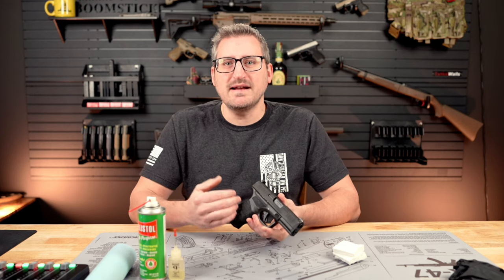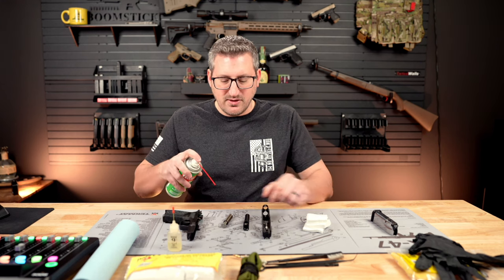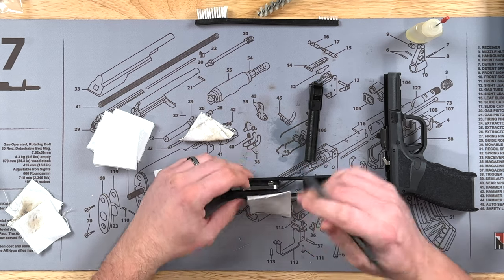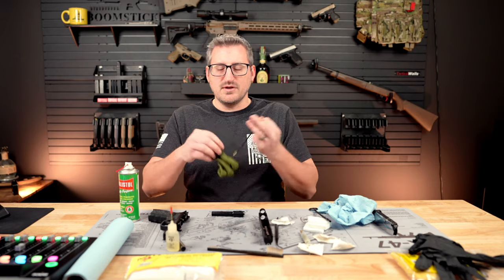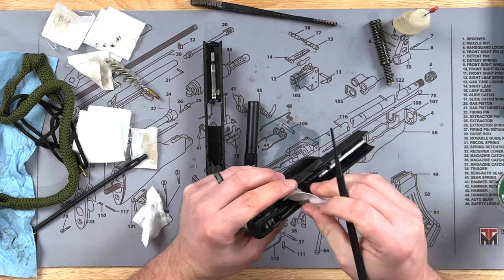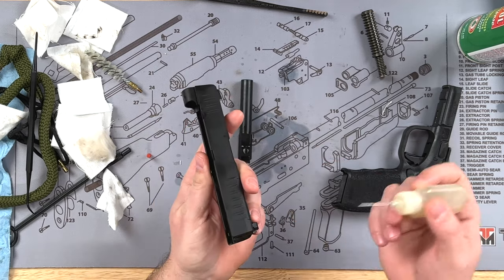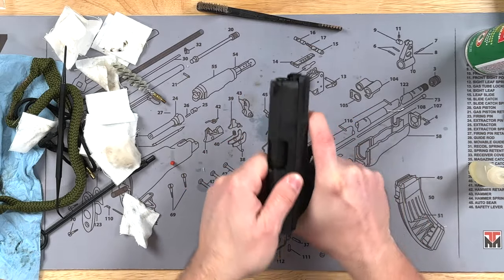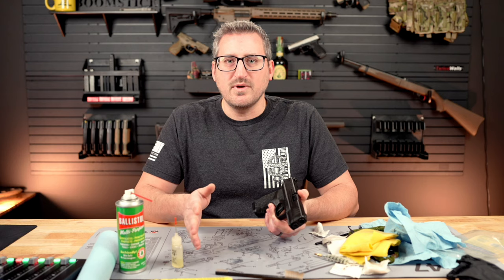How to Clean a Springfield Hellcat (Pro)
In this video, I show how to field strip, clean and lubricate a Springfield Hellcat series pistol.

Some cleaning items I use:
Ballistol Multi-Purpose Oil, Aerosol spray, 6 oz
Ballistol Multi-Purpose Can Lubricant Cleaner Protectant 16 oz
Breakthrough Clean Technologies Battle Born HP Pro Oil - 2oz
Breakthrough Clean Gun Cleaning Kits
Tipton Firearm Cleaning Pick Set
Lyman 6 Piece Pick & Brush Gun Cleaning Kit Brass/Nylon, Black
HOPPE'S No. 9 Precision Lubricating Oil
HOPPE'S Oil Combo Pack - No. 9 Precision Bundled
Gun Snake
Silicone Gun Cloth
Alternative Silicone Gun Cloth
Cleaning Patches
Small Tekmat
Real Avid Universal Smart Mat - 43x16”
If you are a 🔫 owner, you need true self-defense liability insurance. Check out Right to Bear self protection insurance
Equipment I use for filming and podcasts:

MAIN CAMERA
Sony A7IV
Sony FE 20mm F1.8 G Full-Frame Prime Angle G Lens

ACCESSORIES
Elgato Prompter
Benro KH25P Video Tripod

AUDIO GEAR
Rode RODECaster Pro II
Rode NTG4+ Shotgun Microphone
Shure Super 55 Deluxe Vocal Mic
Lewitt LCT 240 Pro Mic
Lewitt LCT 240 Pro Shockmount
Lewitt LCT 240 Pro Magnetic Pop Filter
Fifine K688 Dynamic XLR/USB Mic

HEADPHONES
Rode NTH-100

LIGHTING GEAR
GVM SD200D Light Kit
Light Only
GVM Lantern Softbox
Aputure Light Dome SE 33.5inch Softbox
Amaran T2C RGBWW LED Tube Light
Amaran 45° Grid